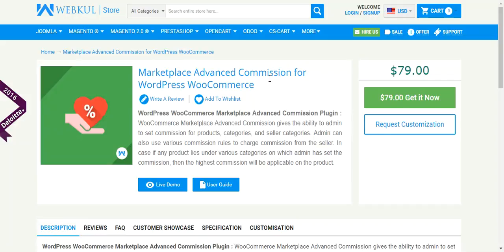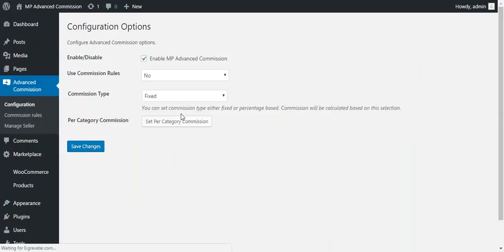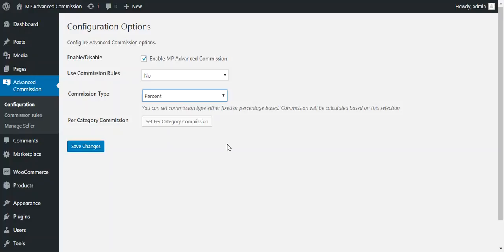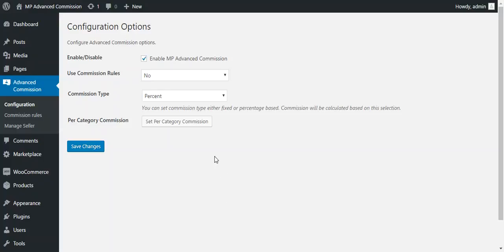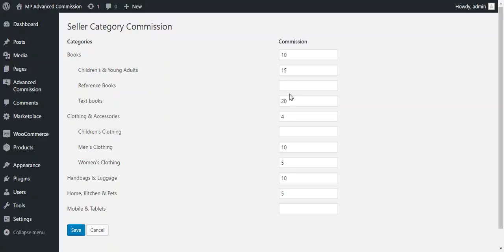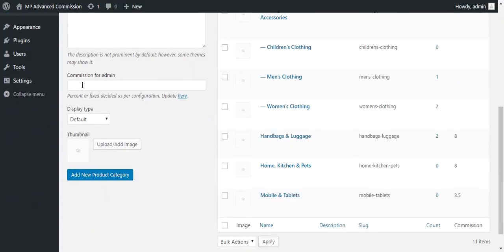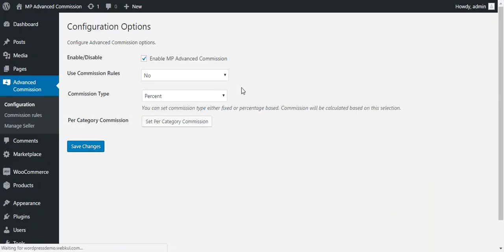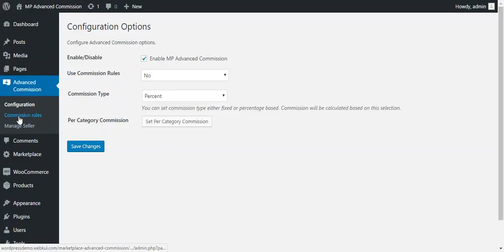WordPress WooCommerce Marketpalce Advanced Commission Plugin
WordPress WooCommerce Marketplace Advanced Commission gives the ability to admin to set commission for products, categories, and subcategories. Admin can also use various commission rules to charge a commission from the seller.

In case of any product lies under various categories on which the admin has set the commission, then the highest commission will be applicable on the product.

2. Raise a Ticket via our HelpDesk system